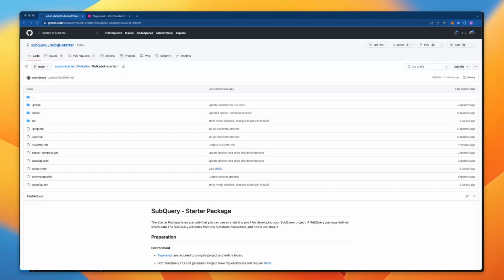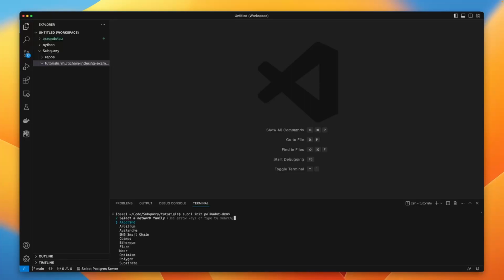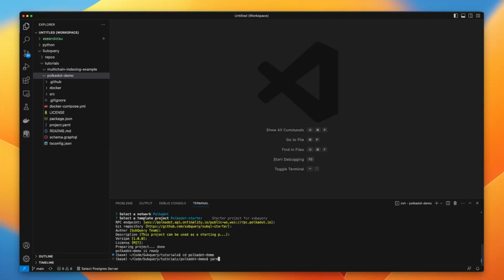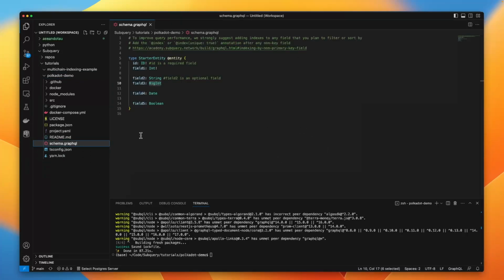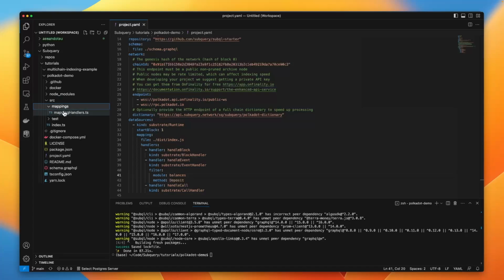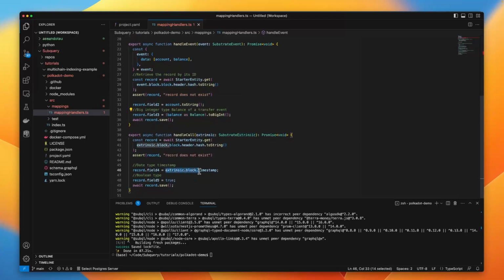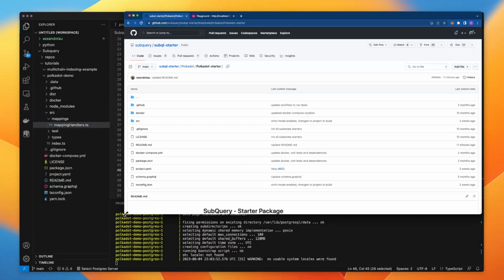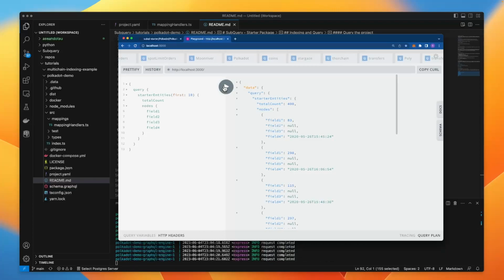Running the Polkadot Starter Project using SubQuery ⚡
Check out this simple Polkadot Starter Project to learn how you can use SubQuery for your data indexing needs.

Let us handle your indexing while you focus on building the next unicorn project 🦄💻